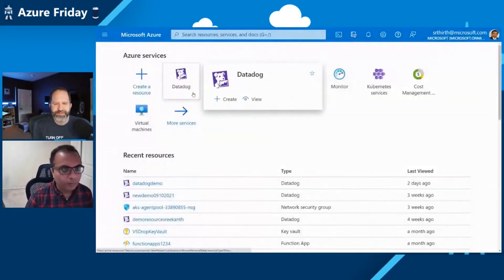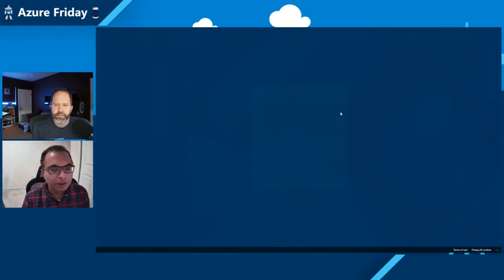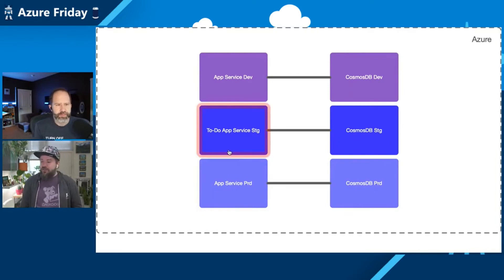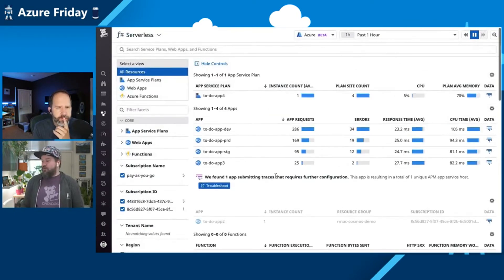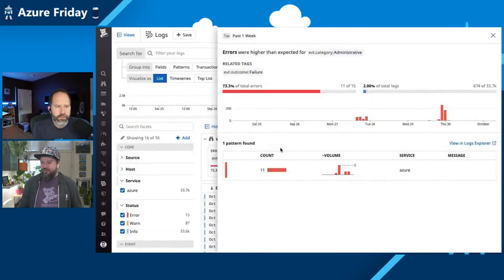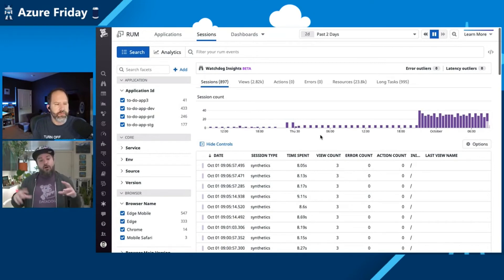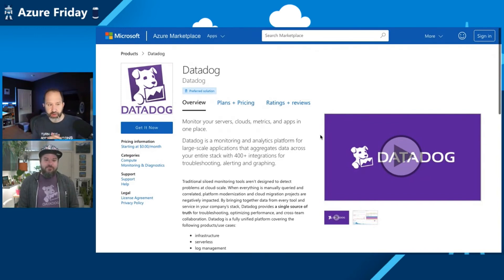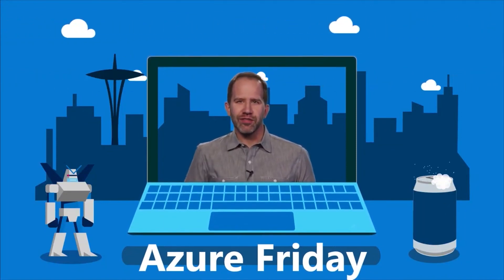Datadog integration with Azure offers a seamless configuration experience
Datadog is a monitoring and analytics platform for large-scale applications. It encompasses infrastructure monitoring, application performance monitoring, log management, and user-experience monitoring. Sreekanth Thirthala from Azure and Ryan MacLean from Datadog joins Scott Hanselman to show how Datadog's offering in the Azure Marketplace enables you to manage Datadog in the Azure console as an integrated service.

*Speakers:*
 * Sarah McManus
 *  Heather Rose
 *  Arielle Russo